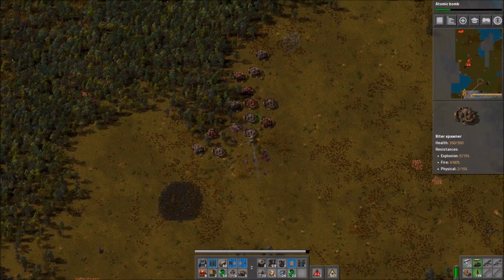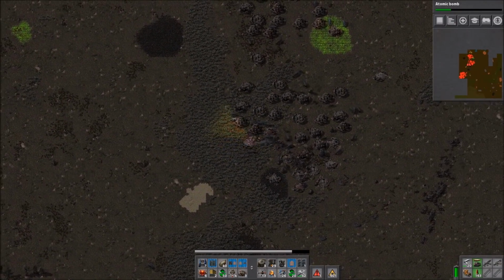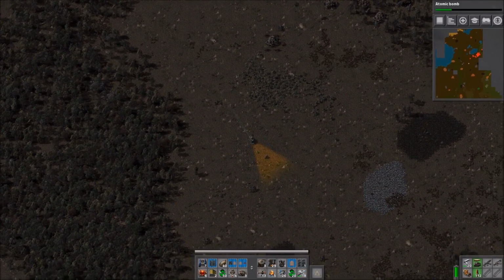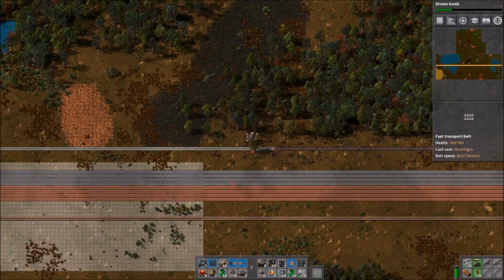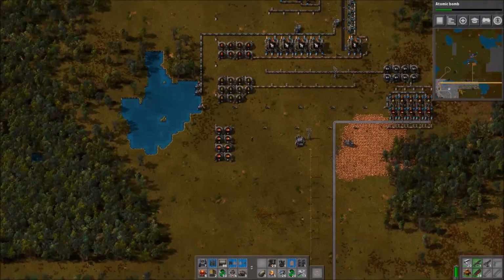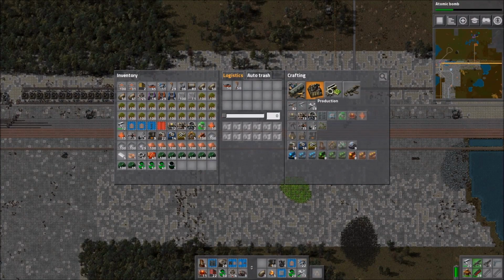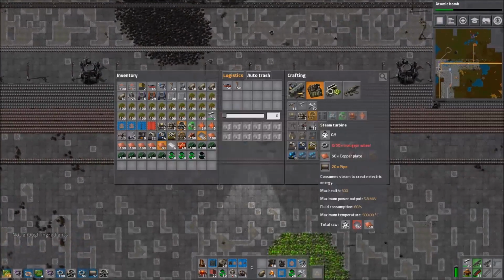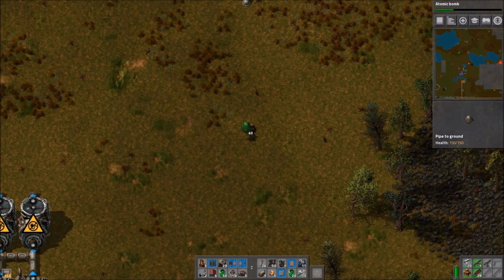Coffee and Construction: Factorio in the Mornings [Part 23]